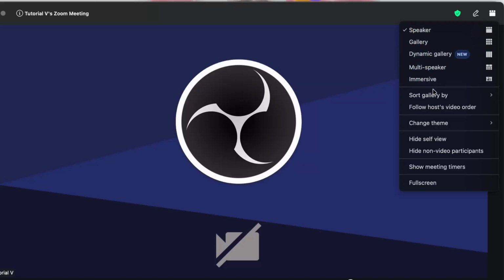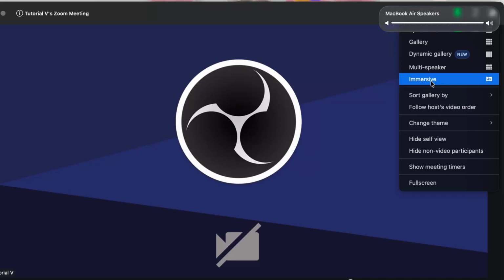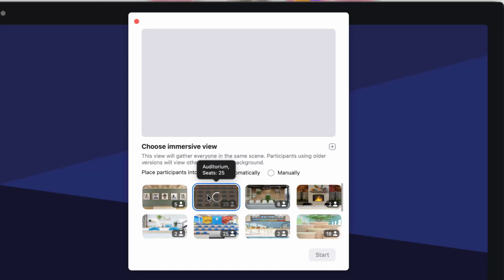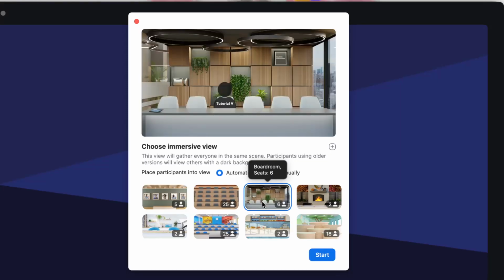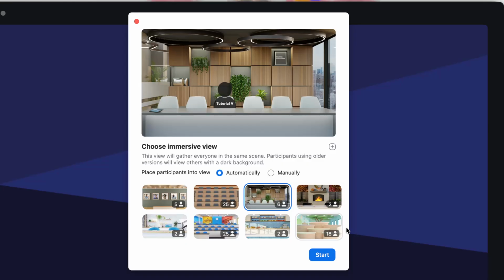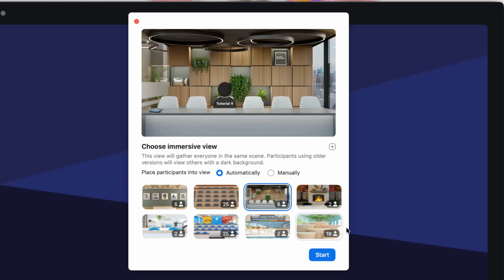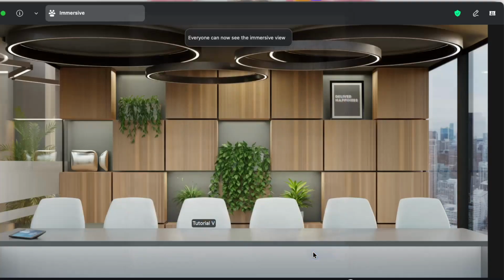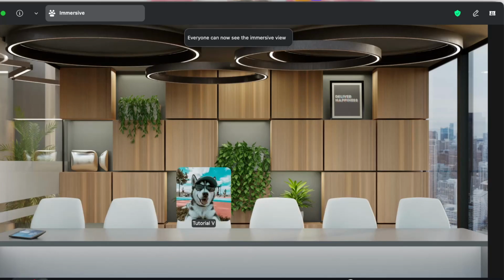How to Enable Zoom Immersive View | Step-By-Step Guide 2026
In today’s video, I show you how to enable Zoom Immersive View and place meeting participants into a shared virtual environment.